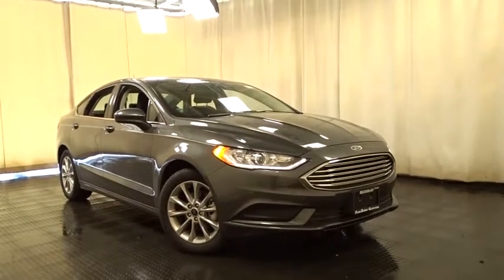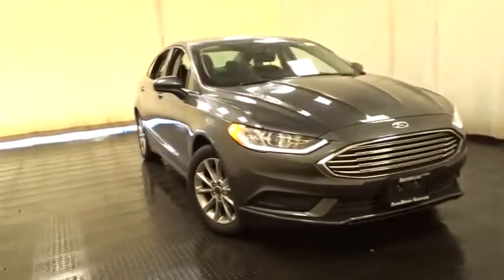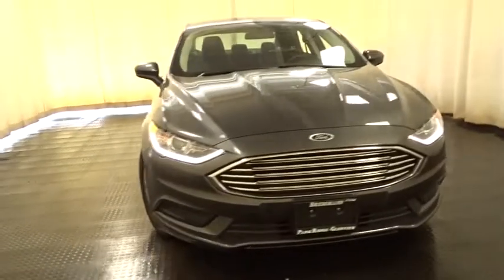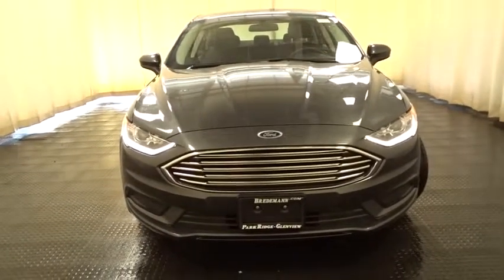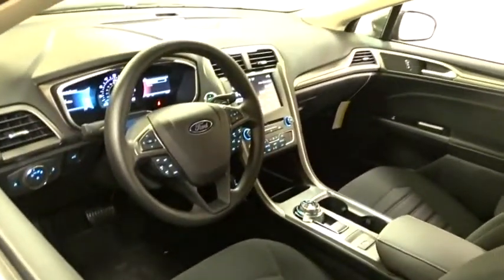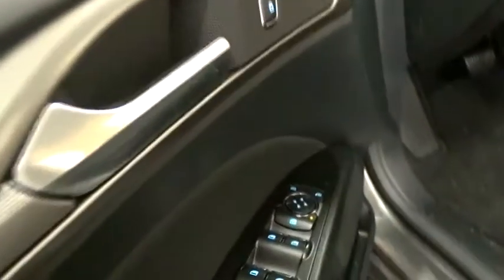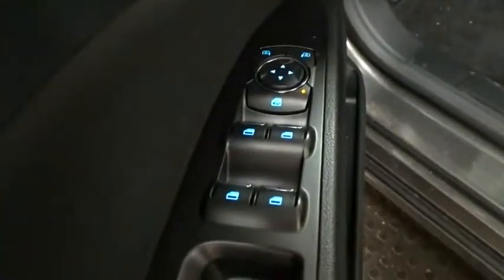2017 Ford Fusion Niles, Schaumburg, Chicago, Highland Park, Arlington Heights, IL F37233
Bredemann Ford
2038 Waukegan Rd

TRANSMISSION: 6-SPEED AUTOMATIC  (STD),ENGINE: 1.5L ECOBOOST  -inc: Auto Stop-Start Technology,FUSION SE TECHNOLOGY PACKAGE  -inc: SYNC 3 Communications & Entertainment System  enhanced voice recognition  2 4.2 driver configurable LCD screens  8 center LCD capacitive touch-screen w/swipe capability  AppLink  911 Assist  Apple CarPlay  Android Auto and 2 smart charging USB ports  Reverse Sensing System  Dual-Zone Electronic Automatic Temperature Control  Premium Audio System  11 speakers,TRANSMISSION: 6-SPEED AUTOMATIC W/99D/999  -inc: SelectShift  Paddle Shifters,Front Wheel Drive,Power Steering,ABS,4-Wheel Disc Brakes,Brake Assist,Brake Actuated Limited Slip Differential,Aluminum Wheels,Tires - Front Performance,Tires - Rear Performance,Temporary Spare Tire,Power Mirror(s),Rear Defrost,Intermittent Wipers,Variable Speed Intermittent Wipers,Daytime Running Lights,Automatic Headlights,AM/FM Stereo,CD Player,Satellite Radio,MP3 Player,Steering Wheel Audio Controls,Auxiliary Audio Input,Bluetooth Connection,Telematics,Smart Device Integration,Pass-Through Rear Seat,Rear Bench Seat,Adjustable Steering Wheel,Trip Computer,Power Windows,Keyless Start,Keyless Entry,Power Door Locks,Cruise Control,A/C,Power Driver Seat,Power Passenger Seat,Cloth Seats,Bucket Seats,Driver Adjustable Lumbar,Driver Vanity Mirror,Passenger Vanity Mirror,Driver Illuminated Vanity Mirror,Passenger Illuminated Visor Mirror,Floor Mats,Security System,Engine Immobilizer,Traction Control,Stability Control,Front Side Air Bag,Tire Pressure Monitor,Driver Air Bag,Passenger Air Bag,Front Head Air Bag,Rear Head Air Bag,Passenger Air Bag Sensor,Knee Air Bag,Child Safety Locks,Back-Up Camera